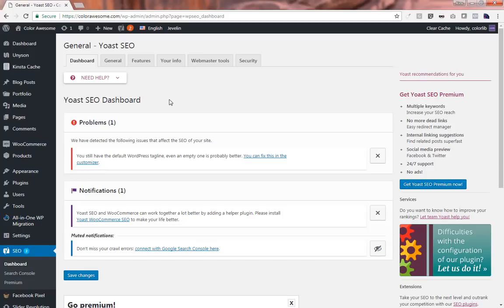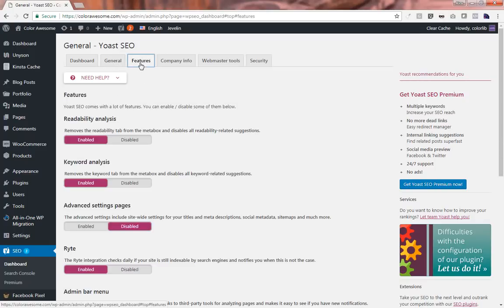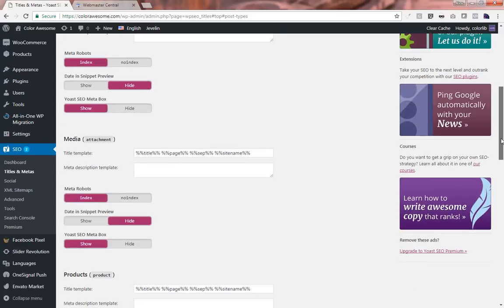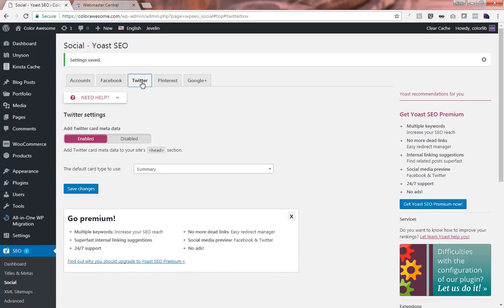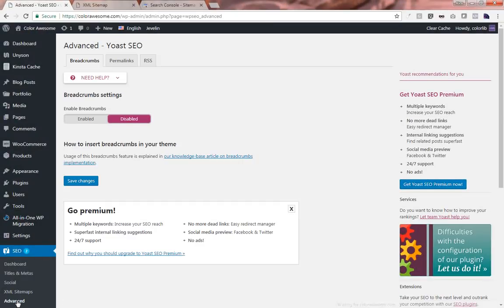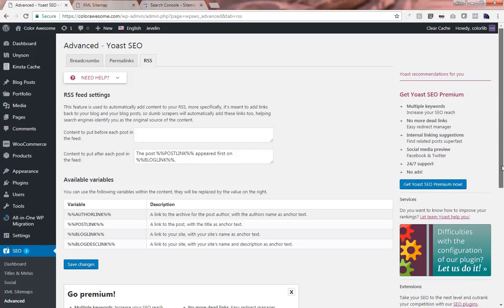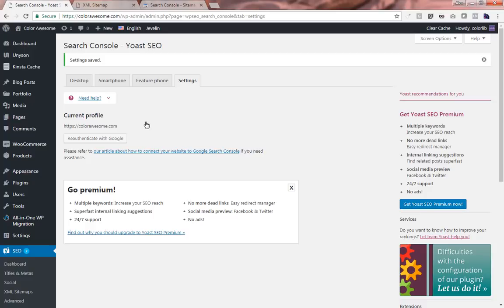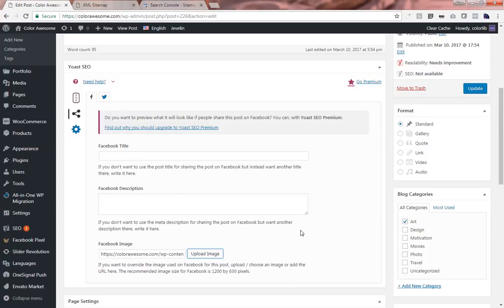How to Install, Activate and Use Yoast SEO WordPress Plugin?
In this short video you will learn more how to use Yoast SEO, the most popular free SEO plugin for WordPress. Yoast SEO has come a long way to become the most popular SEO plugin. It has been the best option out there for years but it wasn't recognized by the crowd until very recently.

Sometimes SEO plugins for WordPress isn't enough and you need something more, that's where SEO friendly themes come into play

If Yoast SEO is not your cup of tea there are plenty of other great and also free WordPress SEO plugins that we have reviewed and compared